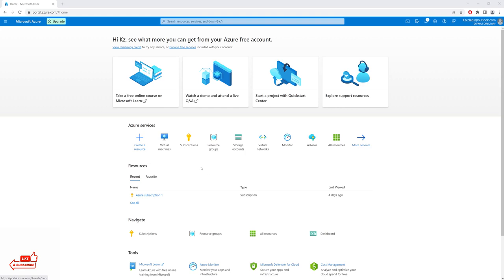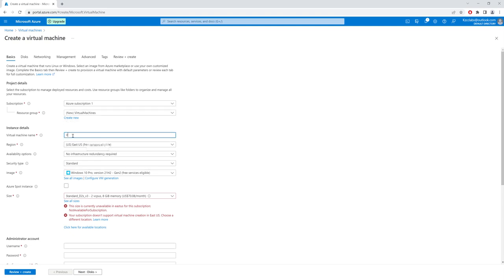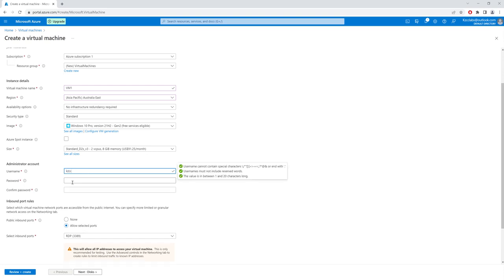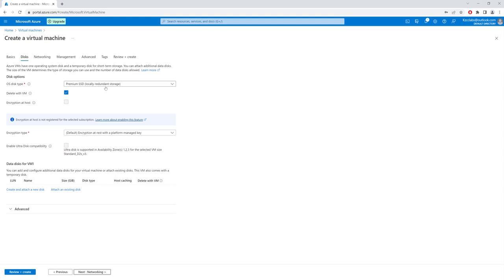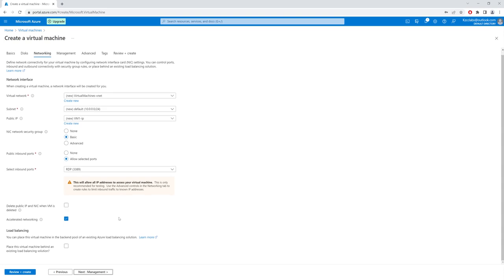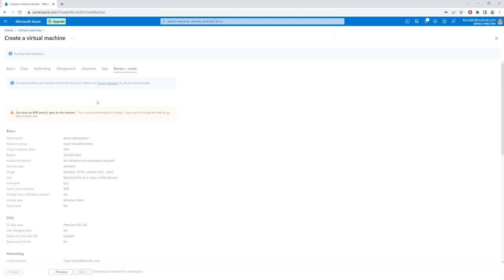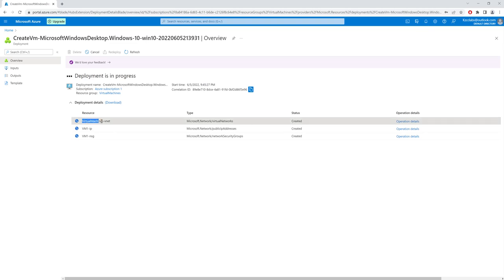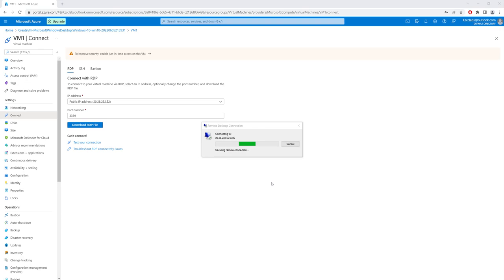2. Virtual Machine Settings